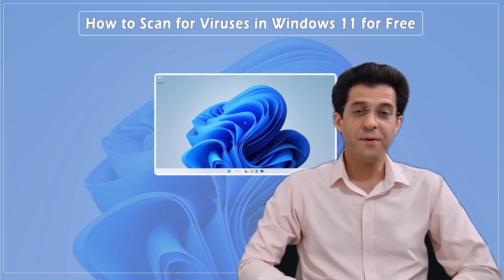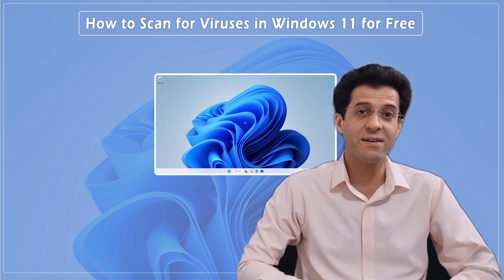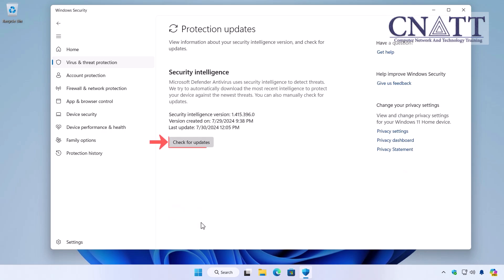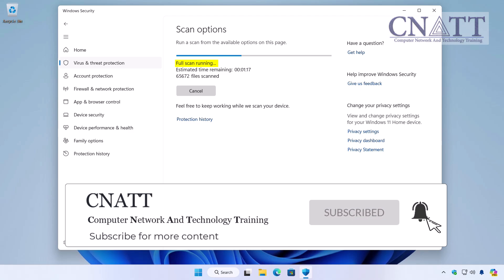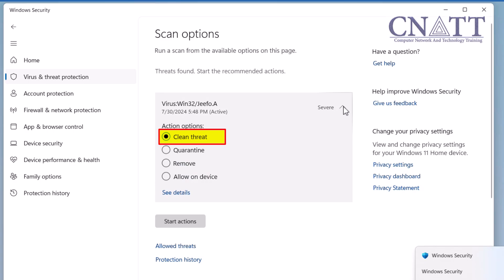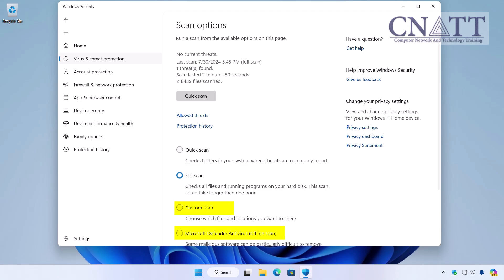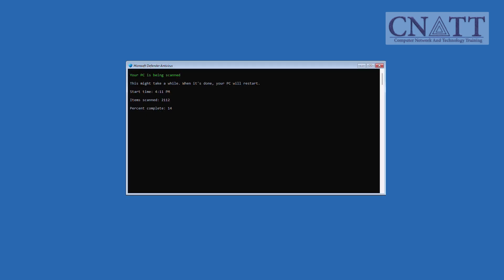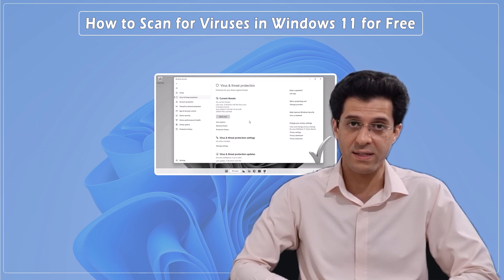How to Scan for Viruses in Windows 11 for Free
We will show you how to scan for viruses and malware in Windows 11 for free.

*⏰Timestamps⏰*

00:00 – Introduction
00:46 – Open the Windows Security app and update the security intelligence
01:40 – Quick Scan & Additional Scan Options
02:12 – Full Scan: Clean Threats, Quarantine, Remove, or Allow on Device
03:56 – Custom Scan: Scan a USB Flash Drive
04:18 – Offline Scan
05:14 – Conclusion

Windows Defender Antivirus | How Often to Run Full Scans

Whether you’re a seasoned user or new to this, it’s essential to keep your system secure.

Before we get started, let’s quickly discuss why virus scans are important.

Viruses and malware can compromise your data, slow down your system, and even steal your personal information.

Regular virus scans help detect and remove these threats before they cause significant harm.

Keeping your computer free from viruses and malware is crucial, and Microsoft Defender Antivirus makes it easy.

First, click on the Start button and type "Security".

Select "Windows Security" from the search results to open the app.

You can also click the icon on the taskbar for quick access to Windows Security.

In Windows Security, navigate to 'Virus & Threat Protection' using the left-hand menu or the options on the right.

Before starting the scan, ensure that the security intelligence of Virus & Threat Protection is updated.

Security intelligence updates are usually downloaded and installed automatically through Windows Update.

If your computer isn't updated, click the 'Protection updates' link, and then click the 'Check for updates' button.

Return to the 'Virus & Threat Protection' page.

Here we have only one option to scan, which is the quick scan.

It scans folders on your system where threats are commonly found.

To access more options, under the 'Current threats' section, click on 'Scan options.'

There are three more options: Full scan, Custom scan, and Offline scan.

After selecting one of the options, click on the Scan Now button

If you choose the 'Full scan' option, all the files and running programs on your computer's hard disk or SSD will be scanned.

This scan could take longer than one hour, depending on the amount of data on your computer.

Once the scan is complete, Windows Security will display the results.

If no threats are found, close the notification and the Windows Security window.

If any threats are found, you’ll have the option to review them and take appropriate actions, such as quarantine or removal.

The "Clean Threat" option is used to remove the malicious part of an otherwise important file.
This action is suitable when the file itself is not entirely harmful, but contains parts (such as embedded malware) that are.
If Windows Defender Antivirus cannot clean the threat, it will quarantine the file.

The "Quarantine" option isolates the file, making it inactive but retaining it for potential recovery or further analysis.

The "Remove" option permanently deletes the file from the system.

The 'Allow on device' option permits a detected threat to run on your device.
Use this option cautiously, typically when you are certain that the detected item is safe and necessary for your system.

After selecting your preferred option, click the ‘Start actions’ button.

We chose the ‘Remove’ option to delete the infected file from the system.

As you can see, the infected file has been removed.

Now, we will explain the other scanning options to you.

If you choose the 'Custom scan' option, you can select the files and locations you want to check.

For example, if you want to scan a USB flash drive, use 'Custom scan.'

If your system is highly infected with viruses and the quick or full scans are not able to remove them, the best option is to use an offline scan.

Before starting an 'Offline scan,' make sure to save all your work.

An offline scan will restart your computer and then start scanning.

Microsoft Defender Offline is a powerful offline scanning tool that runs from a trusted environment, without starting your operating system.

After the offline scan is completed, you can see a list of detected threats in the Windows Security history when you return to Windows.

And a question: Even though Microsoft Defender Antivirus is always active in Windows, should you run a full system scan periodically?

I will answer this question in the next tutorial.

Remember, staying vigilant and running regular scans are key to keeping your system safe and secure.

Keep your Windows up to date to ensure you have the latest security patches.

Be cautious of suspicious emails, links, and downloads to avoid potential threats.